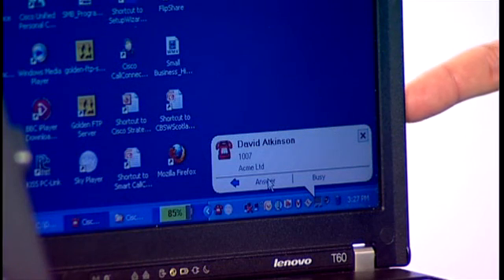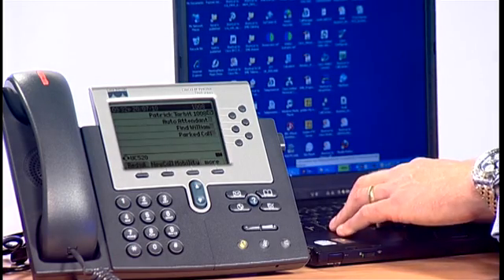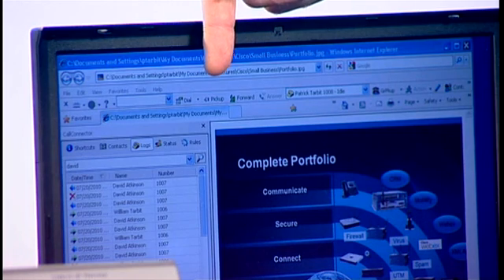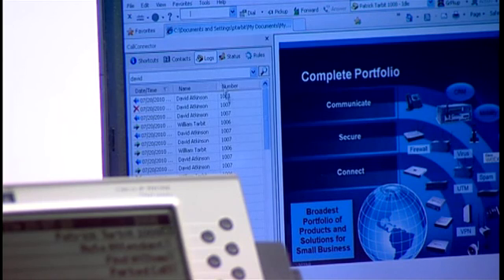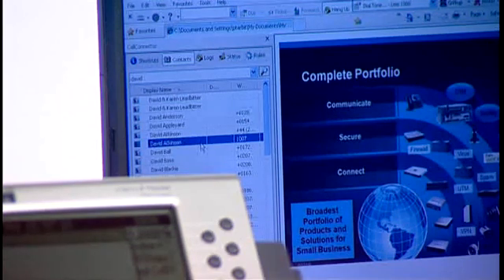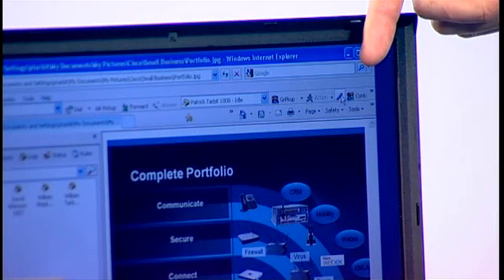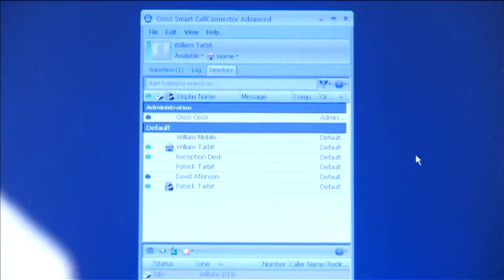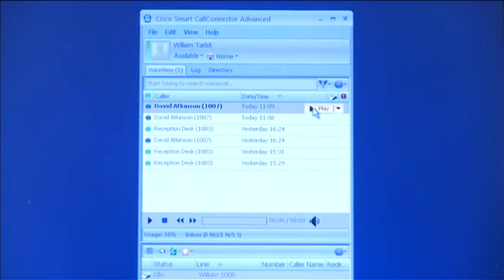Cisco UC500 Smart Call Features Introduction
Introduction into the Cisco UC500 Smart Call Connector Features